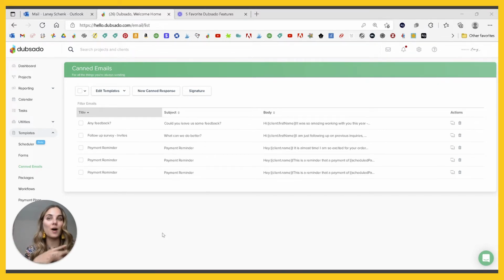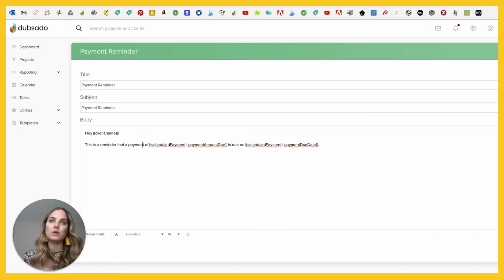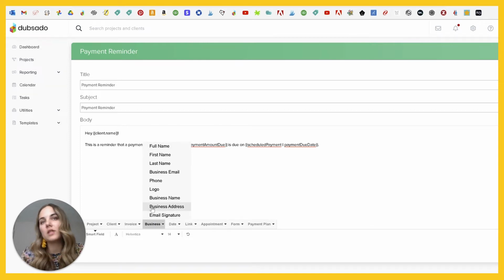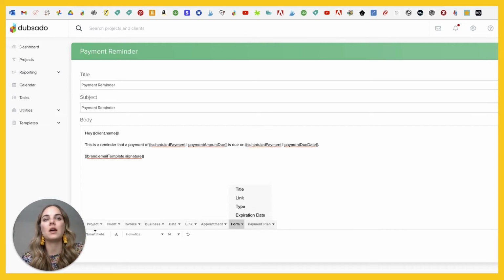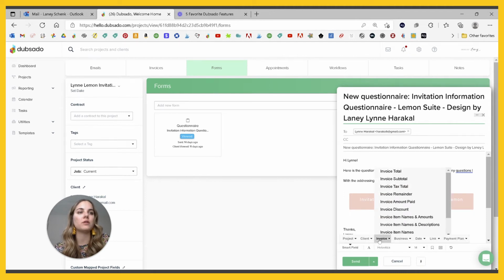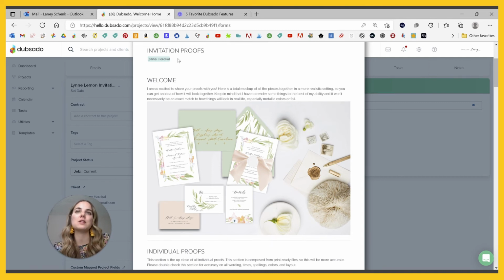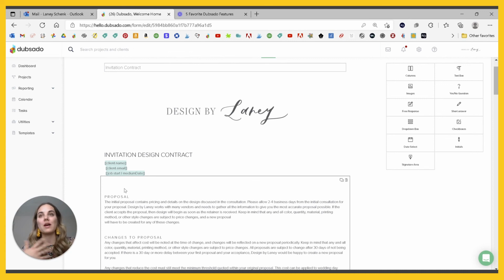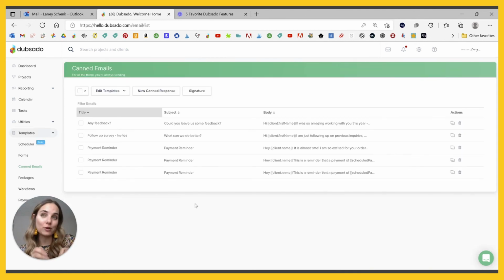Dubsado Smart Fields | What Are They and How to Use Them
In this video I am going to show you what Dubsado smart fields are and how to use them.  You can use them in your templates to personalize your business without a lot of extra effort.

OR
Use code DESIGNBYLANEY